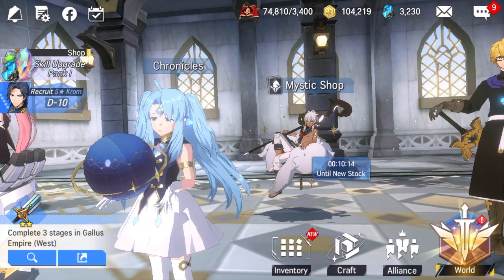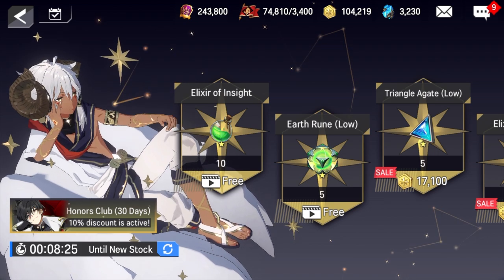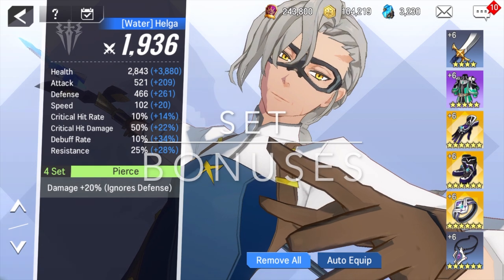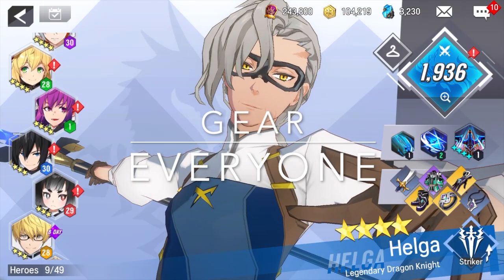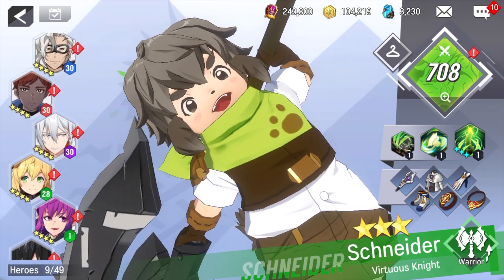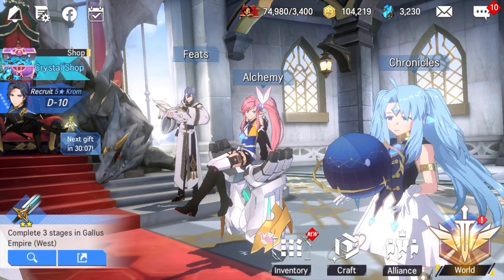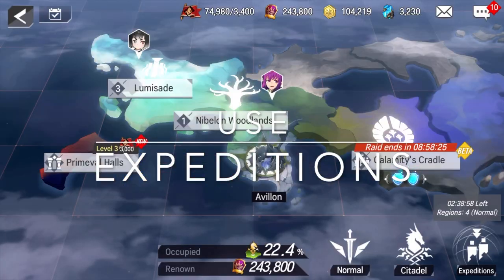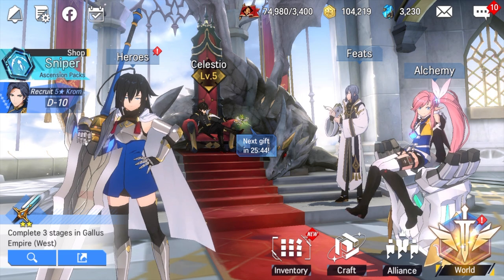10 Pro Tips To Progress Quick!!! [LORD OF HEROES]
Learn some tips and tricks to help start your game off right!